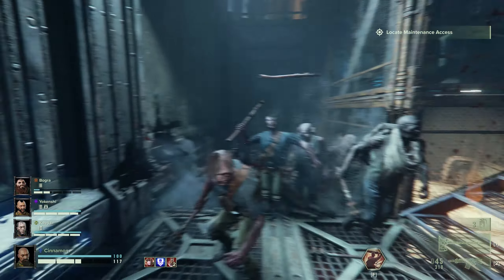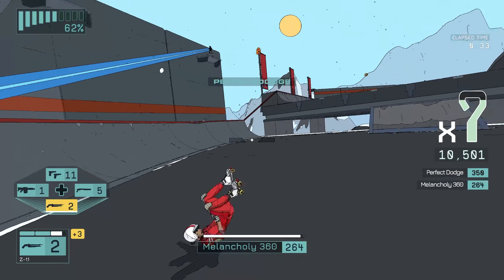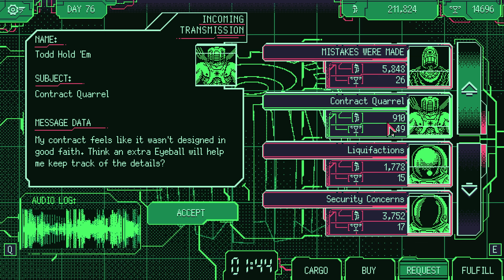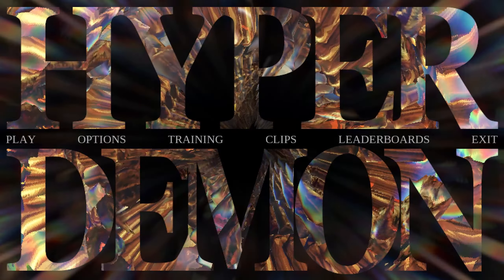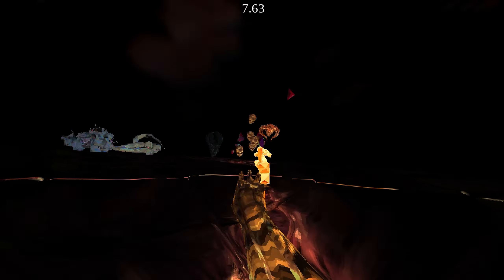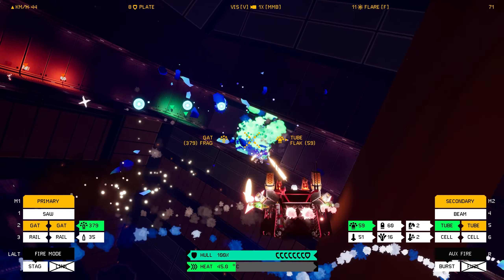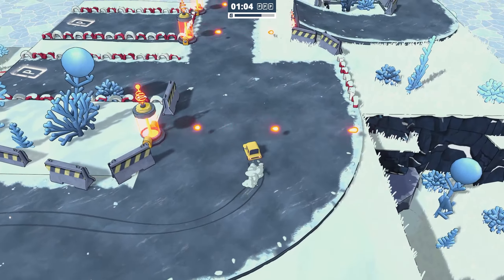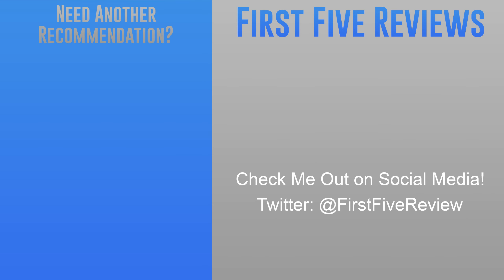Six Hectic Indies You Can Finish in a Weekend!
Games Under Five Hours returns, now with a lineup of hectic shooters, chaotic racers, a fever dream of a stock trading game, and more! And just like it says on the tin, every game can be finished in under five hours — perfect for busy folks crunched for time or picking up and playing through on your weekend off.

Rollerdrome 0:24
Space Warlord Organ Trading Simulator 2:10
Hyper Demon 5:07
Blast-Axis 7:15
You Suck At Parking 8:51
Gloomwood 10:36

And if you're interested in the games I highlighted today specifically, here are some links so you can go get 'em!